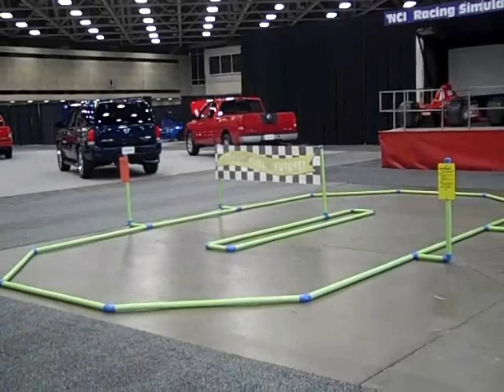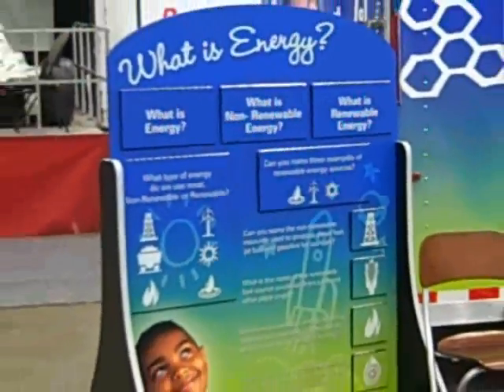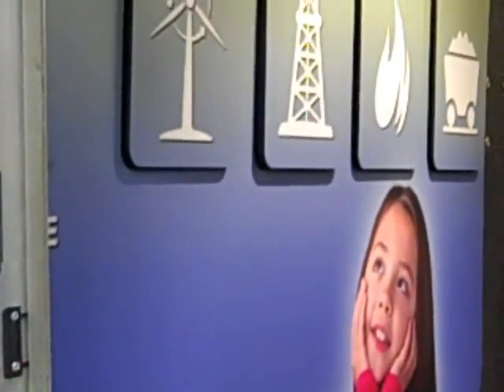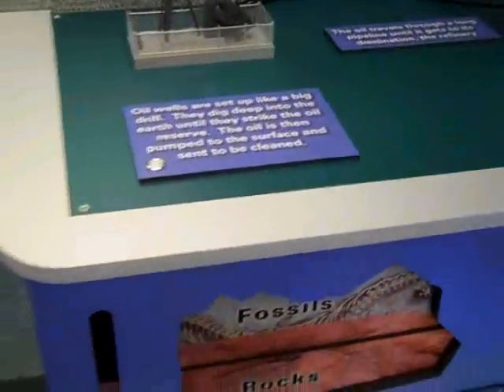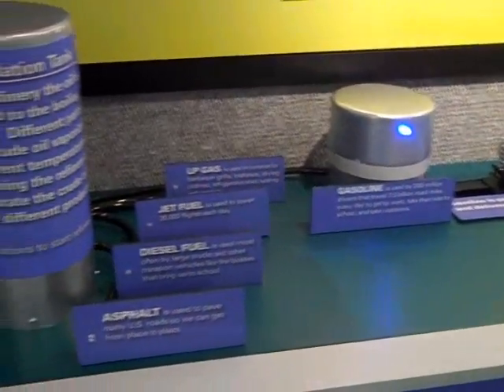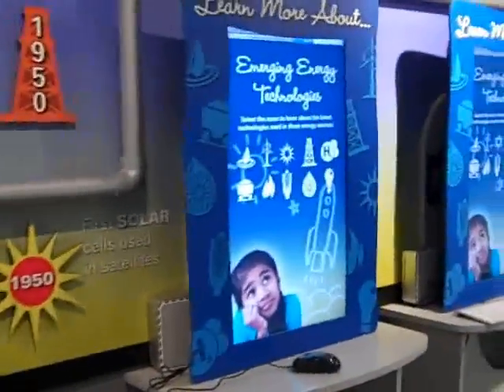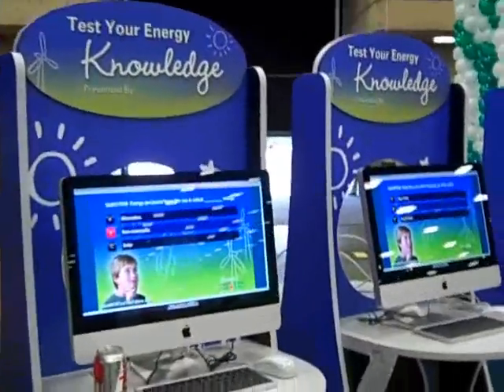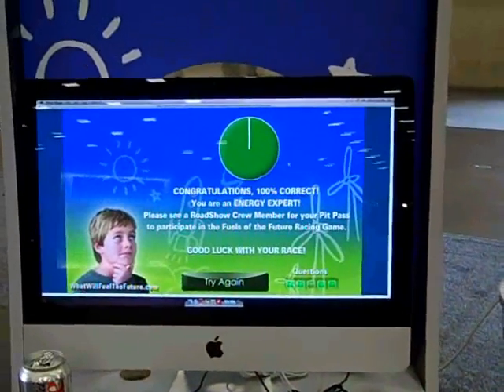What Will the Future RoadShow: THE FINISHED PRODUCT!